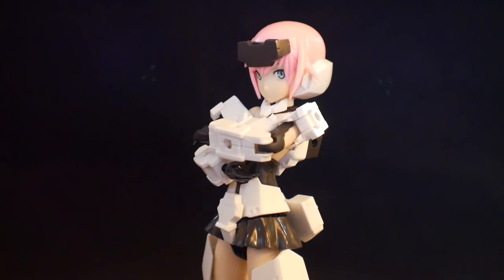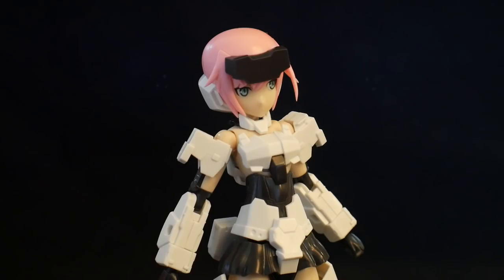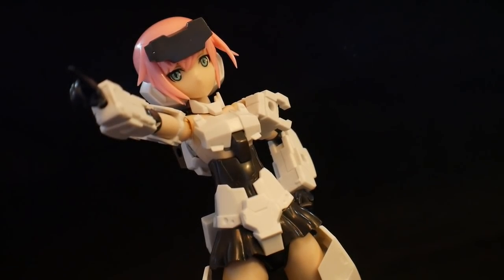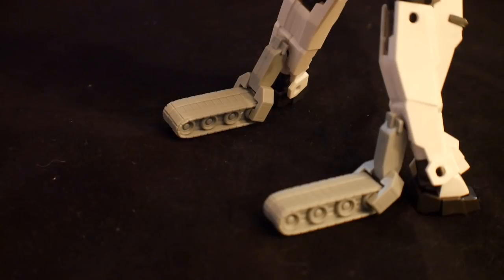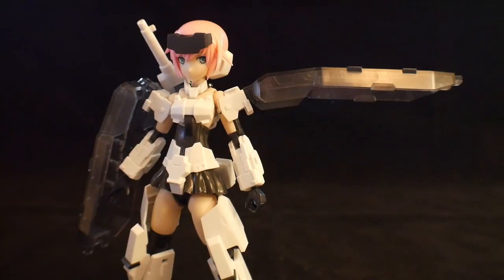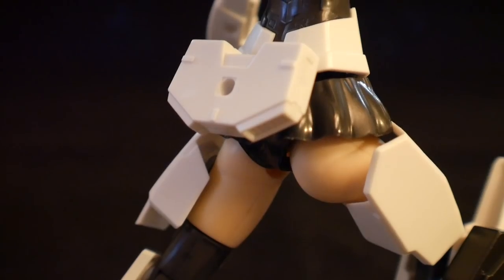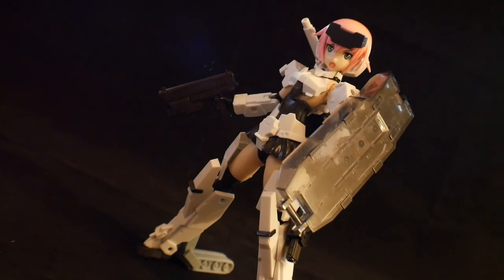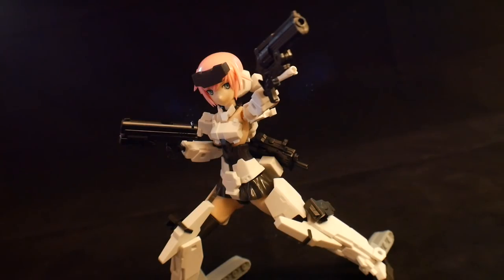Gourai Monotone Form Frame Arms Girl Review